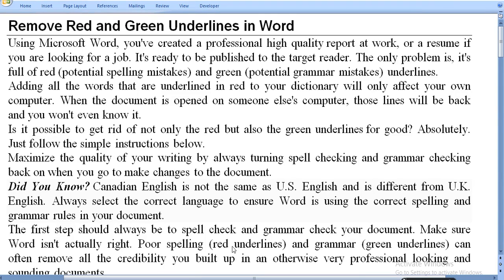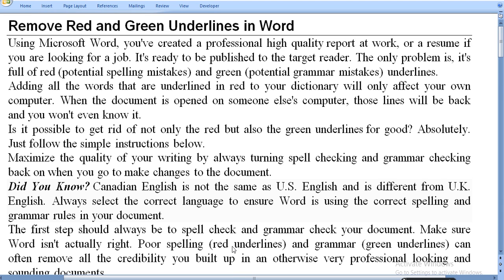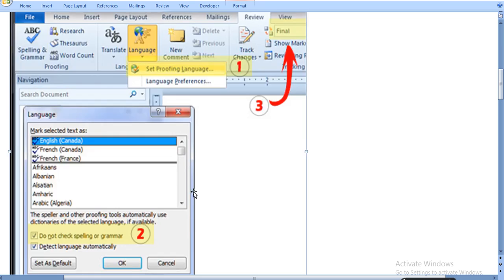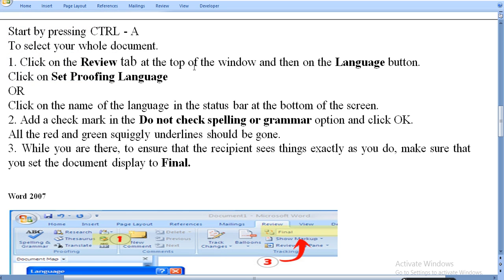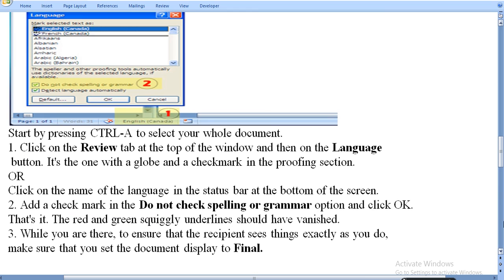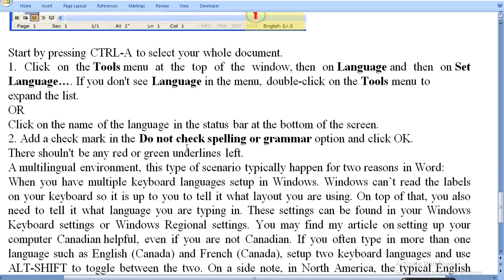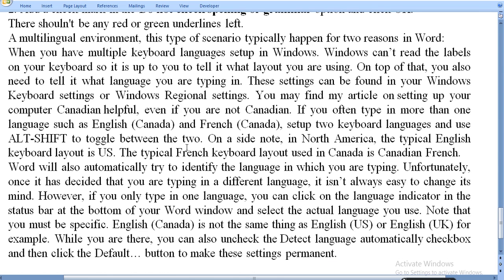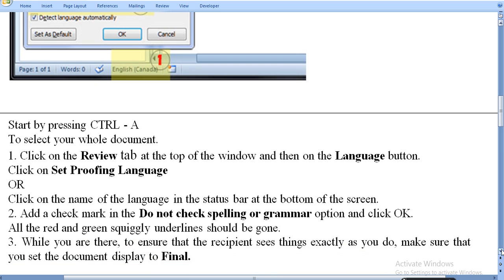how to remove red and green underline in word document RATAN AGARWAL IT INFORMER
msratanagarwal msword how to remove red and green underline in word document,
different version  2013, 2010,2007,2003, etc
run full and get step to rectify problem